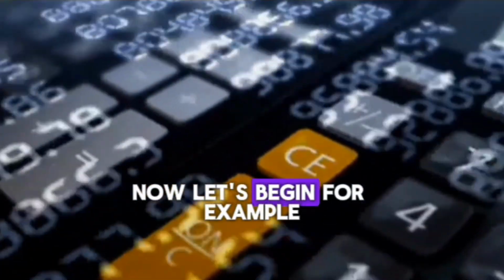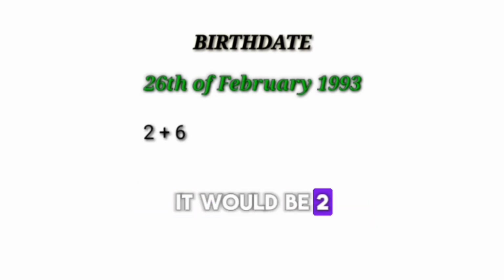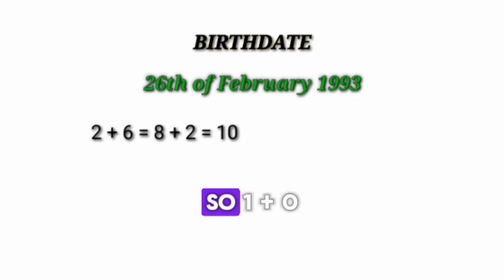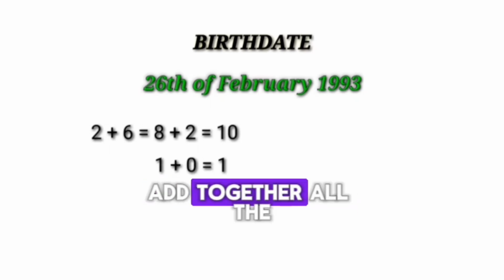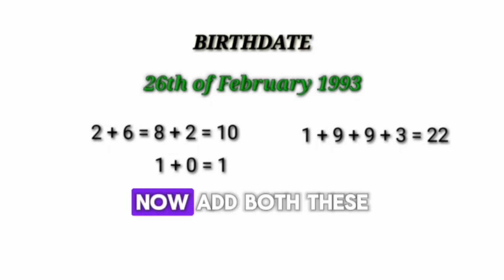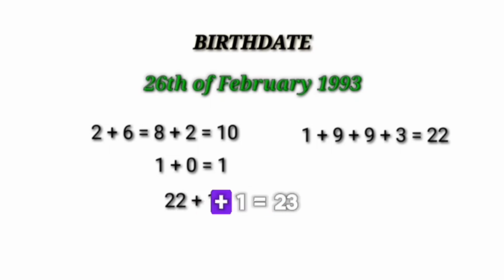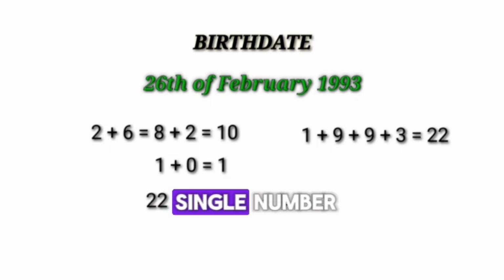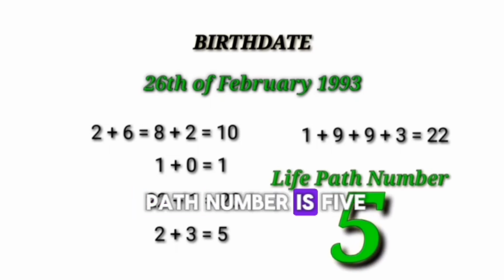Numerology; How to calculate Life Path Number? easy & simple DIY.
How to calculate Life Path Number